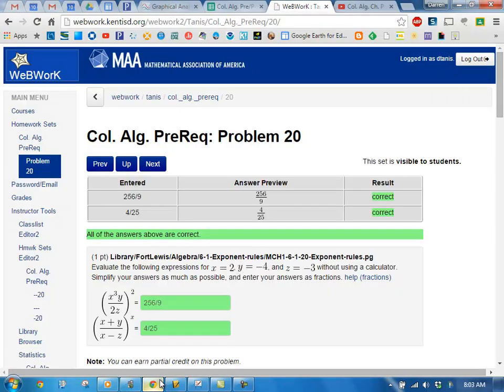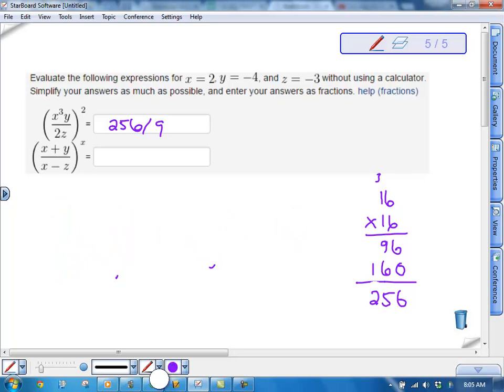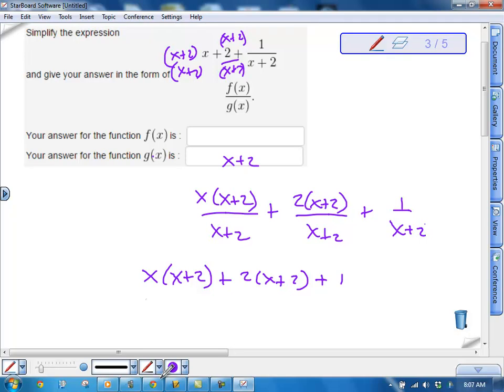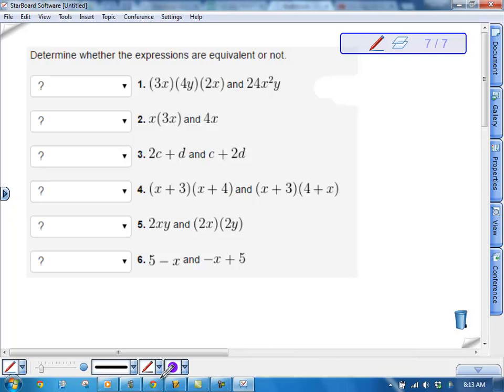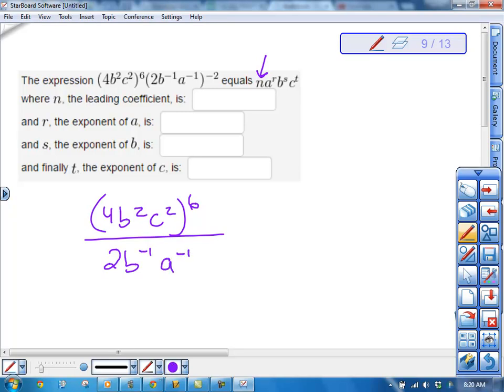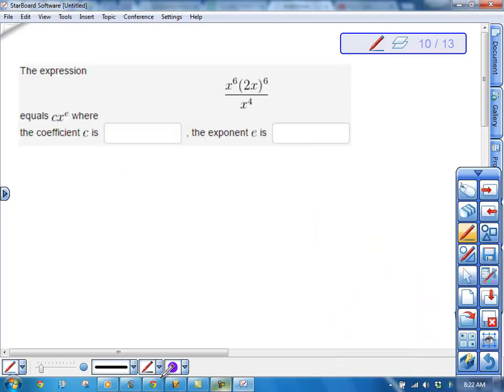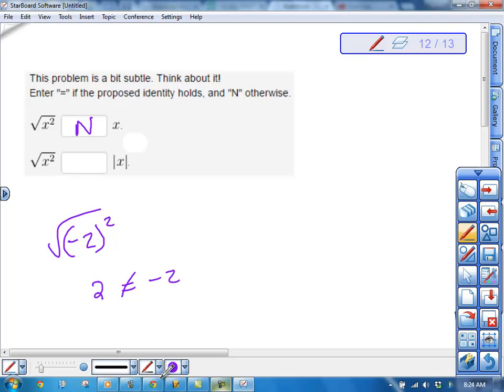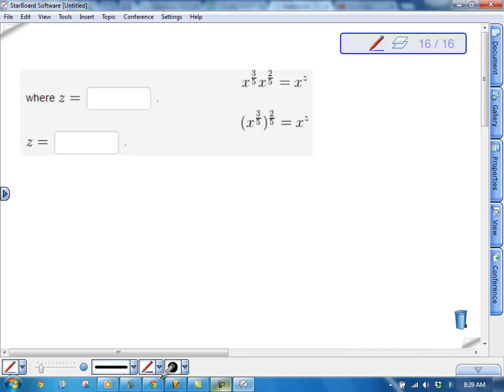Col. Alg. Ch. P Webwork HW Help 3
College Algebra Homework Help